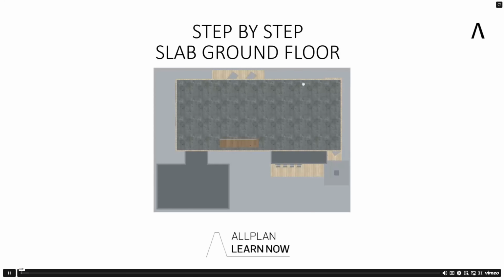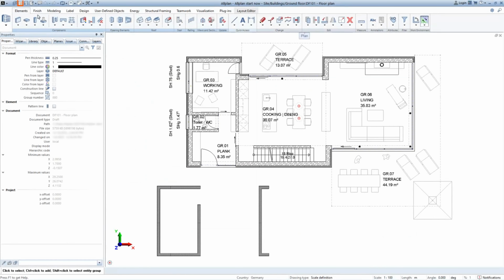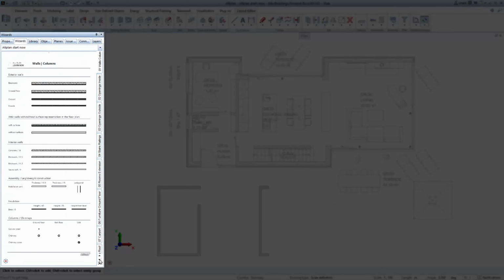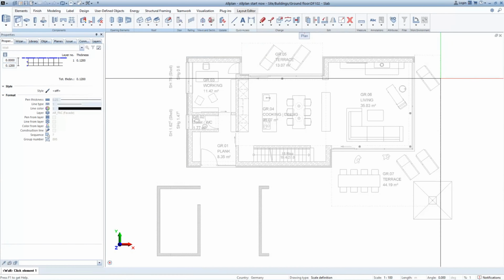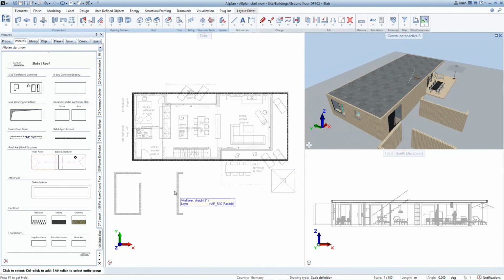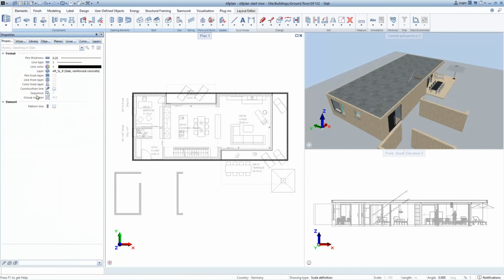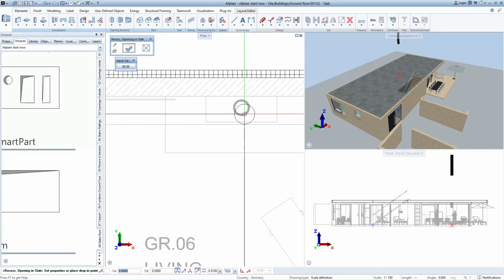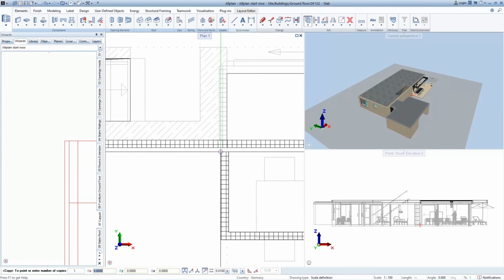6.9 Tạo mô hình tòa nhà 3D (Sàn trệt)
ĐÀO TẠO THIẾT KẾ ĐƯỜNG; THIẾT KẾ KHU DÂN CƯ; THIẾT KẾ CỐNG; LẬP DỰ TOÁN; QUẢN LÝ DỰ ÁN XDCT; LẬP HỒ SƠ HOÀN THÀNH CÔNG TRÌNH, THANH TOÁN, QUYẾT TOÁN.
ĐÀO TẠO TẠI BẮC GIANG